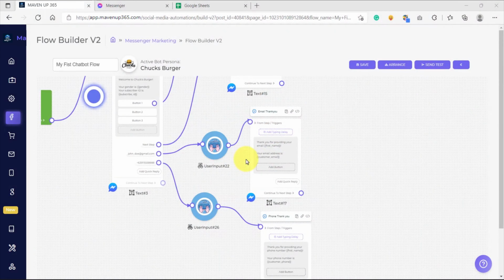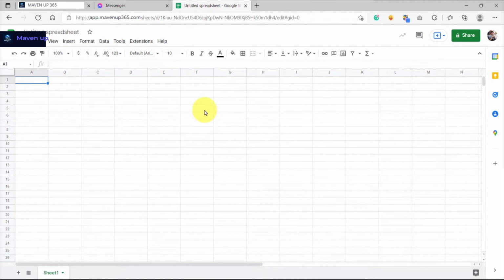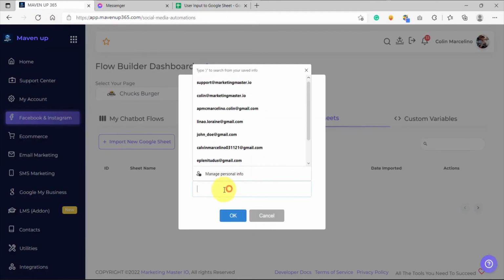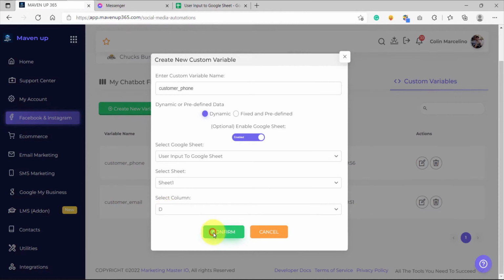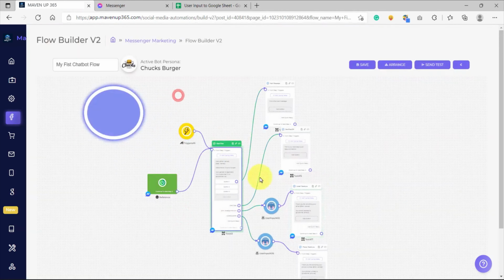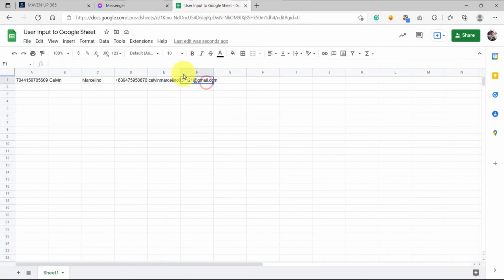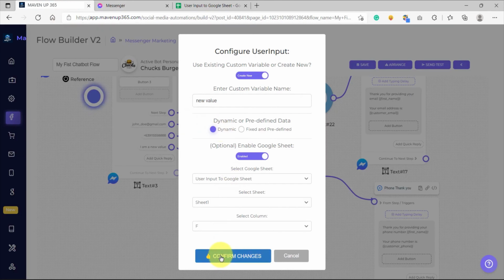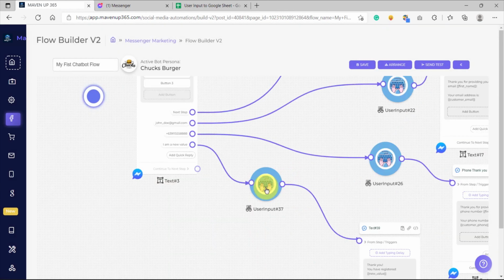Custom Variables and Google Sheet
Learn how to seamlessly save user input data into a Google Sheet using MAVEN UP 365! In this comprehensive tutorial, we'll guide you through each step to efficiently collect and store subscriber information, enhancing your data management and marketing strategies.

What you'll learn in this video:

Creating a Google Sheet:

Start by creating a new Google Sheet titled "User Input to Google Sheet" to organize your collected data effectively.
Integrating with MAVEN UP 365:

Import the Google Sheet into your MAVEN UP 365 account.
Grant Editor access to the system email to ensure seamless communication between the platform and your Google Sheet.
Registering and Mapping Variables:

Register the sheet within MAVEN UP 365.
Select and assign each custom variable to the corresponding column in your Google Sheet for organized data storage.
Testing the Data Flow:

Run a test of your chatbot flow to confirm that the data from user inputs populates correctly in your Google Sheet.
Enhancing with Quick Replies:

Add a new quick reply in your chatbot and save it using a custom variable.
This allows for more personalized and efficient data collection from subscribers.
Validating Data Collection:

Test the flow again to ensure that the new data is accurately saved, confirming the success of your integration.
By the end of this video, you'll have a fully functional system for capturing and storing user input data directly from your chatbot into a Google Sheet. This powerful feature enables you to:

Improve Data Management: Keep subscriber information organized for easy access and analysis.
Enhance Marketing Campaigns: Utilize collected data to create targeted and effective marketing strategies.
Streamline Operations: Automate data collection to save time and reduce manual entry errors.
MAVEN UP 365 equips you with innovative tools to elevate your digital marketing efforts and drive business growth.

Save User Input to Google Sheet
MAVEN UP 365 Tutorial
Google Sheet Integration
Chatbot Data Collection
Custom Variables Mapping
Data Management Strategies
Automate Data Entry
Enhance Marketing Campaigns
Quick Replies with Custom Variables
Test Chatbot Data Flow